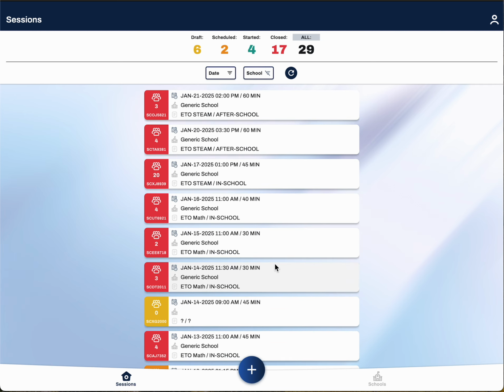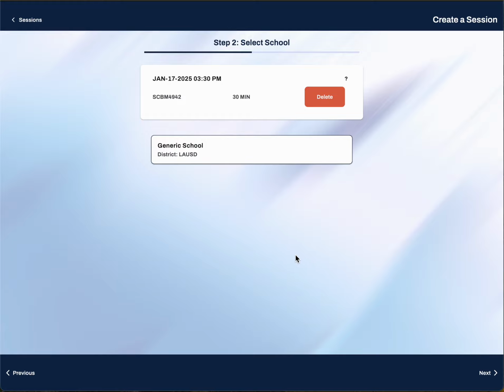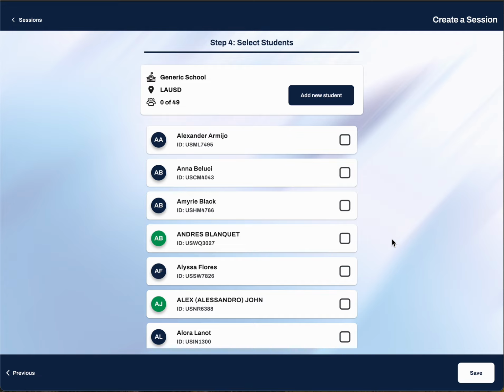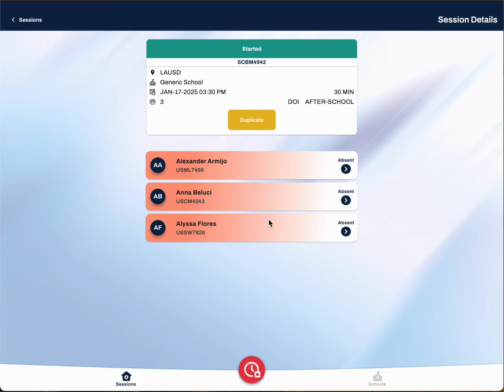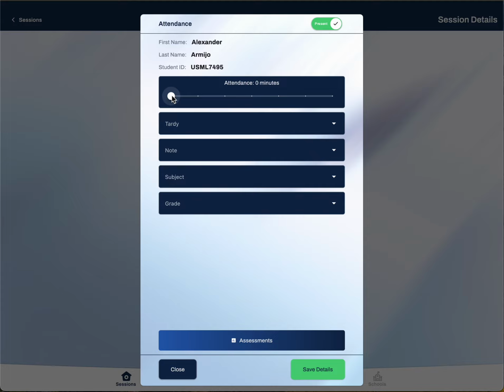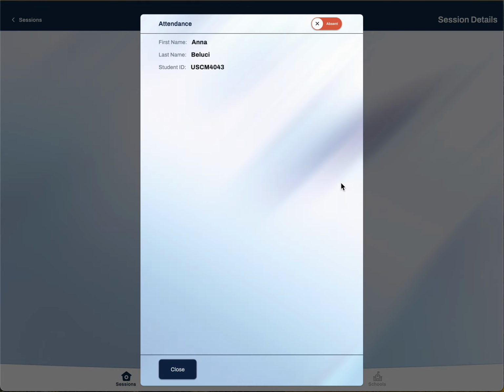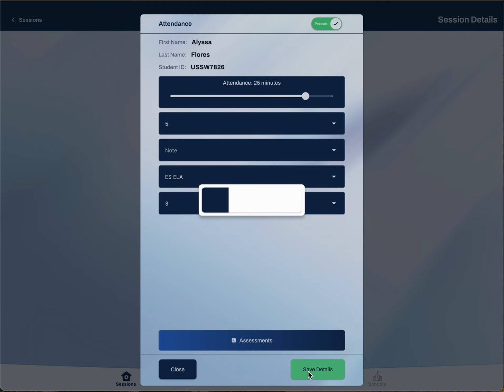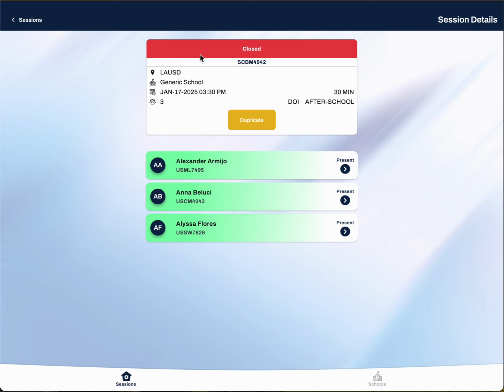Presentify DOI Attendance Tracking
A brief demonstration on tracking attendance with Presentify.